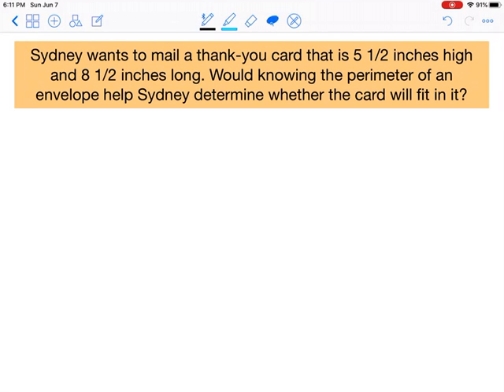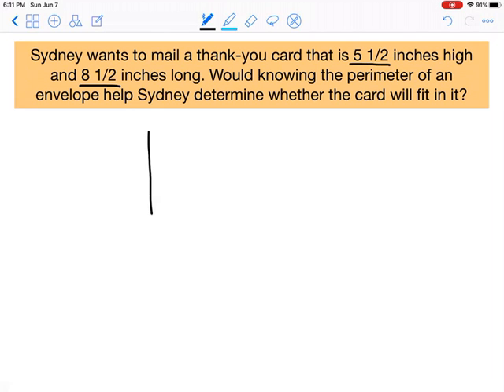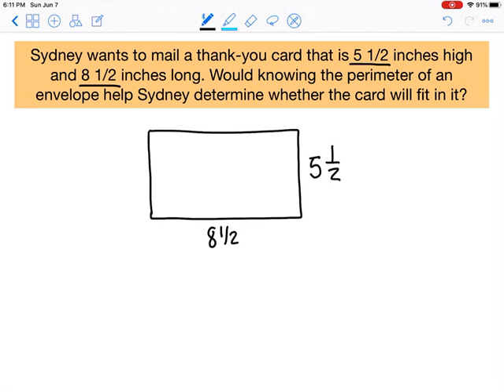Lesson 8.5 Math Message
Explanation of EM4 Lesson 8.5 Math Message